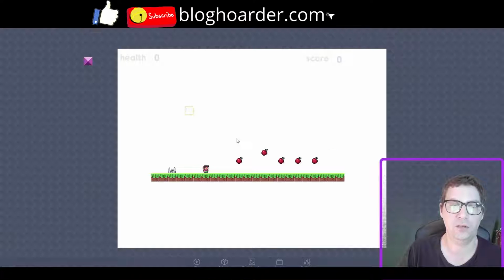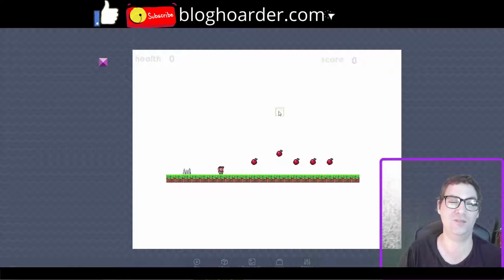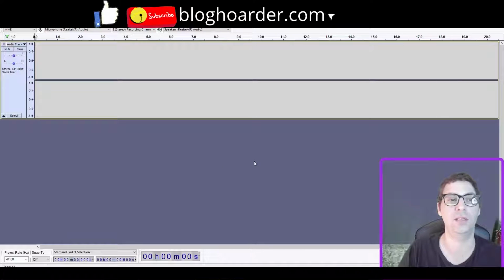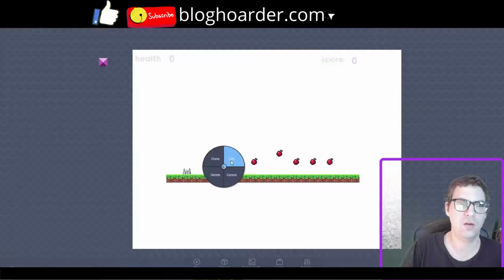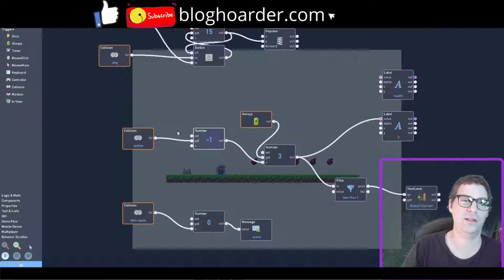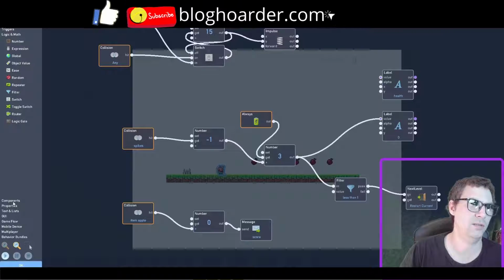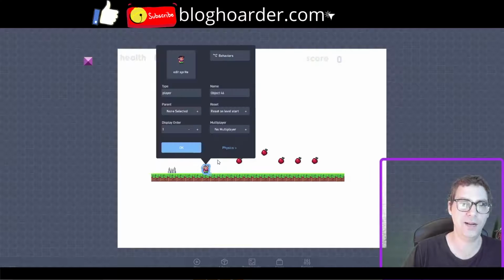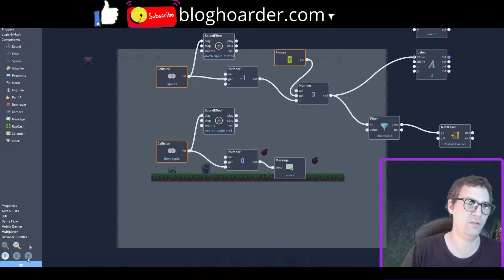Flowlab.io Tutorial: How to add custom sound effects into your Flowlab game#gamedev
In this tutorial, I will show you how to create and input custom sound effects into your Flowlab game.
to record the audio.